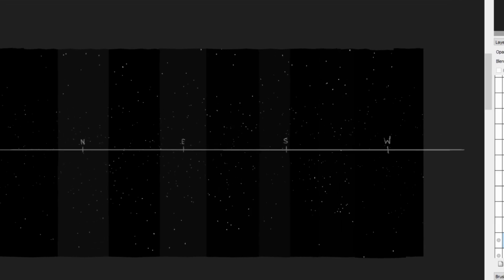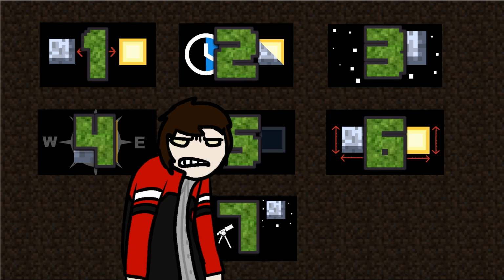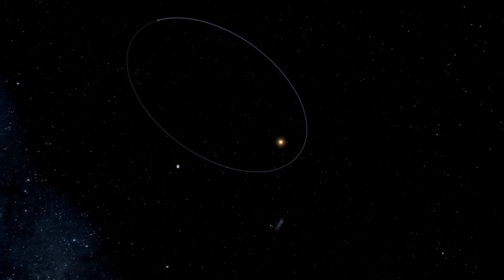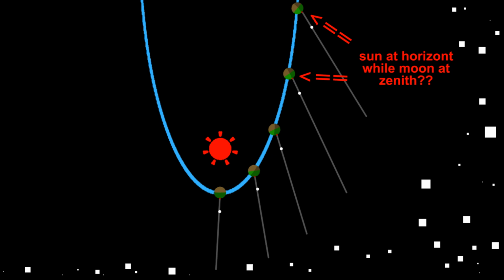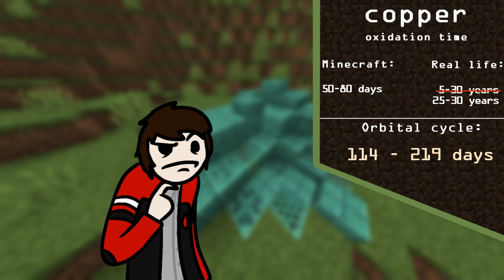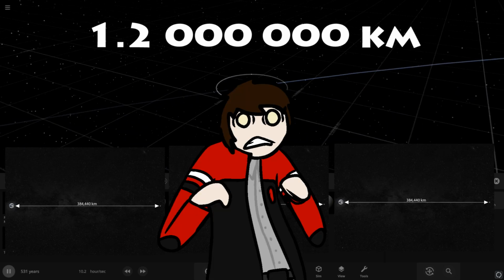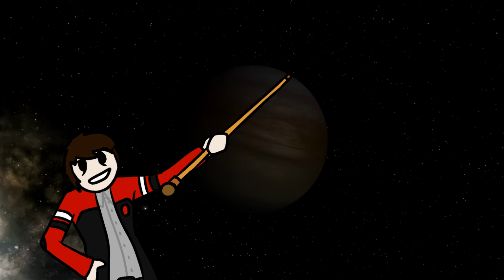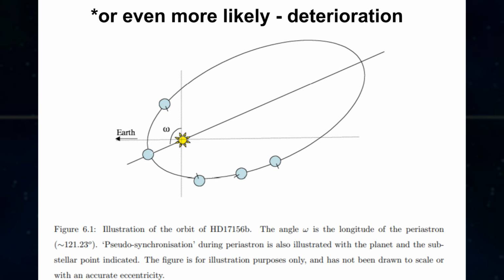Celestial Movement of MINECRAFT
Can minecraft world can be explained with modern astronomy? Only one way to find out.

On top of what was in the video: I was also theorizing the star could be much weaker (and have a different color) to justify its size. To maintain its color on the sky,  our atmosphere might have different chemical composition and thickness to have a bit different scattering profile.
I didn't get into planet formation at all, but one of the rock bodies might have just been captured or some kind of strange planet migration triggered by a passing of another star.

Papers I mentioned/used:
For maintaining eccentricity:

Distant Nebula - Stellaris OST